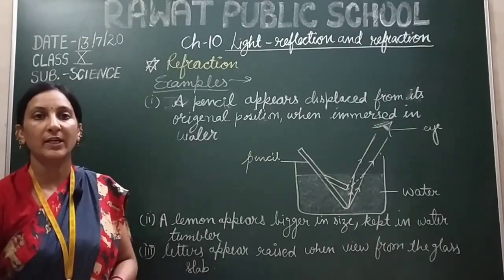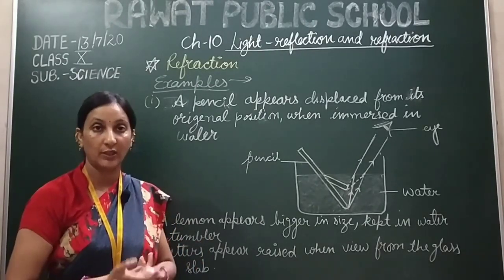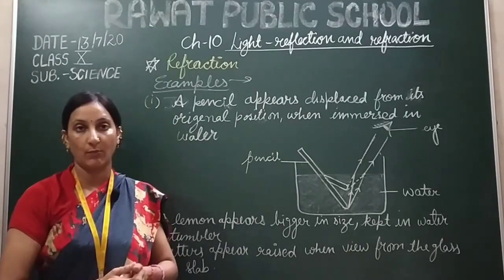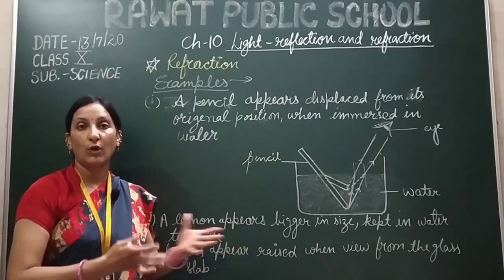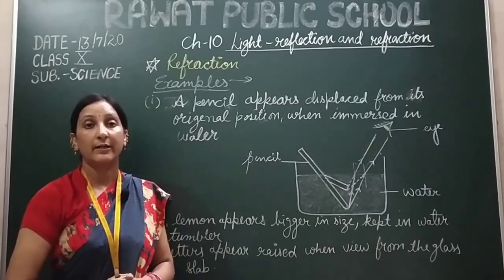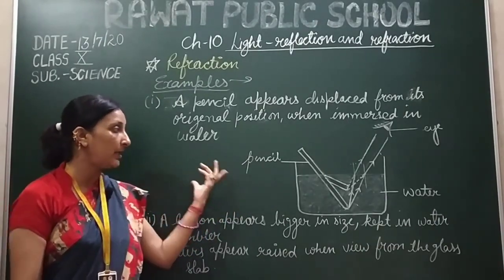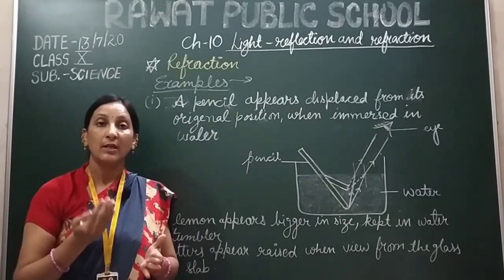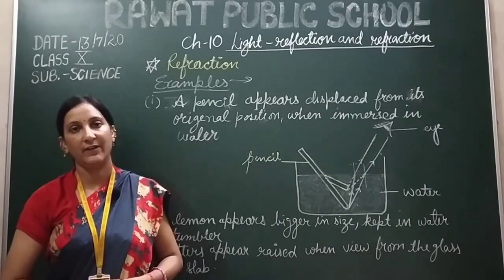Class X Lecture 20 (Science)